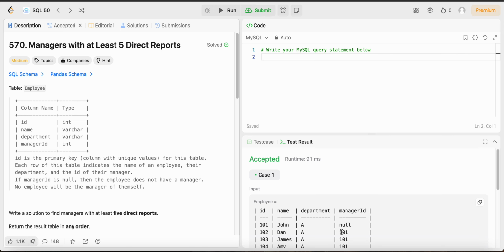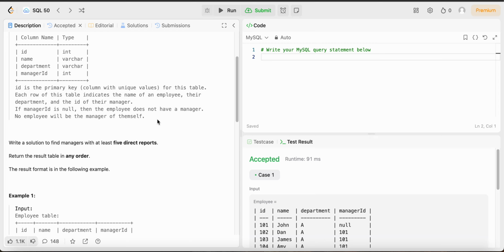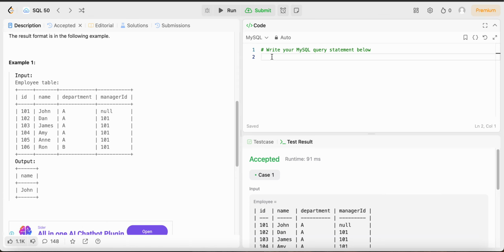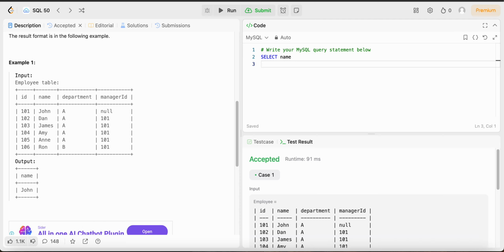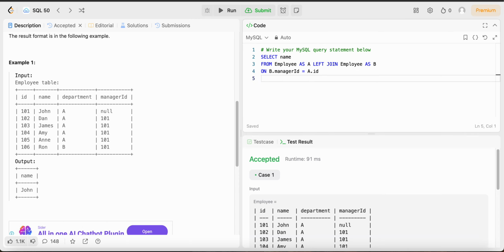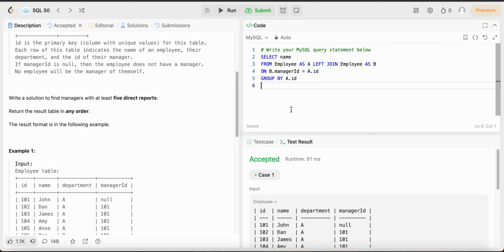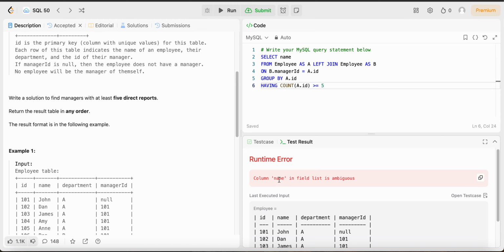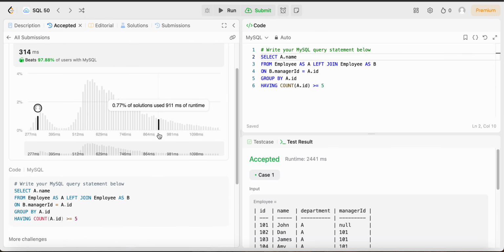Leetcode Problem 570 Managers With At Least 5 Direct Reports Tutorial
Hey there! In this video I have solved the Leetcode problem 570 Managers With At Least 5 Direct Reports along with you all.